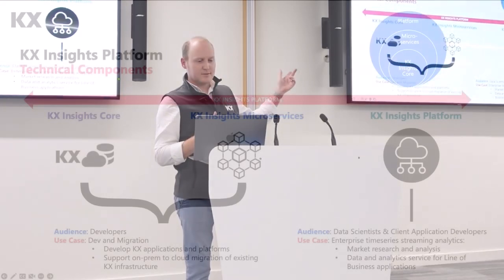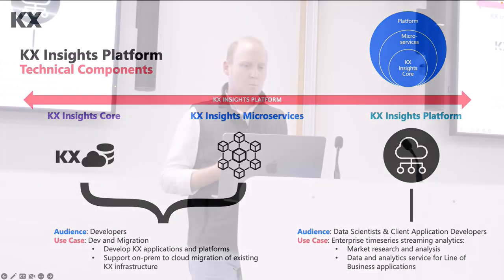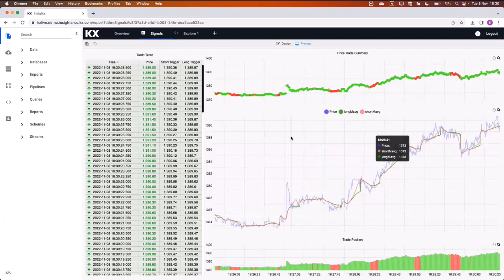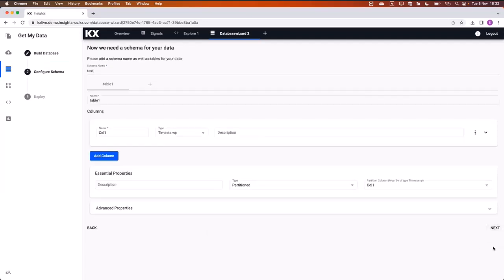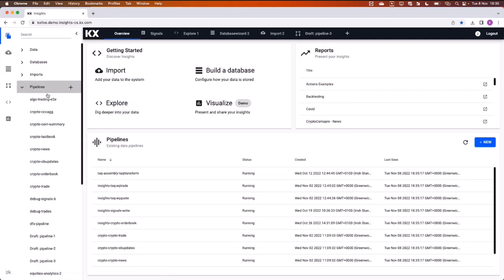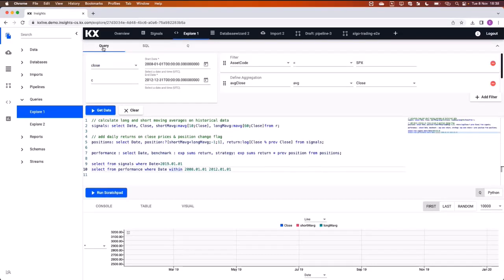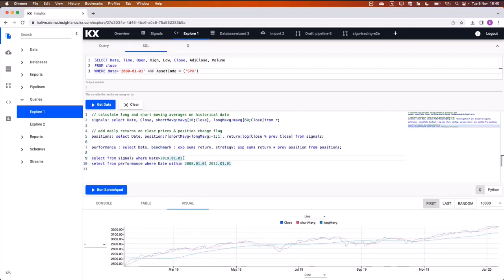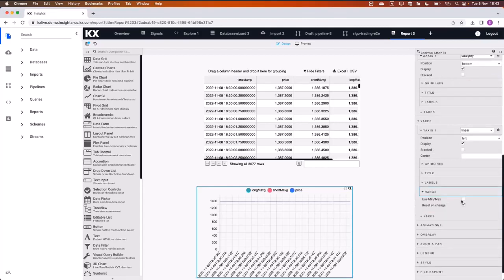KX Meetup | Quant Research with kdb Insights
In this session, Eoin Killeen, KX Pre-sales Engineer, introduced kdb Insights and demonstrated how it can be used to install, configure, explore and visualize a backtesting use case.